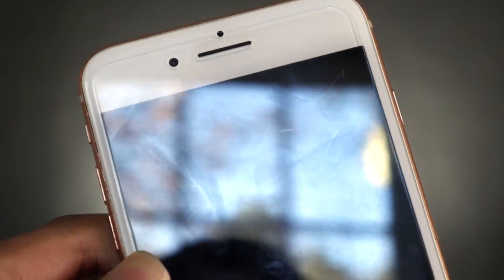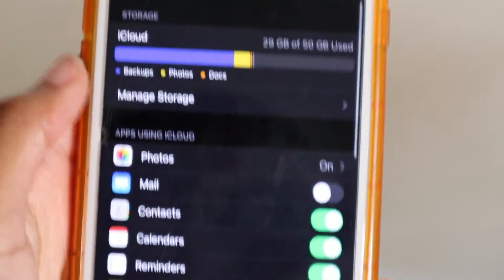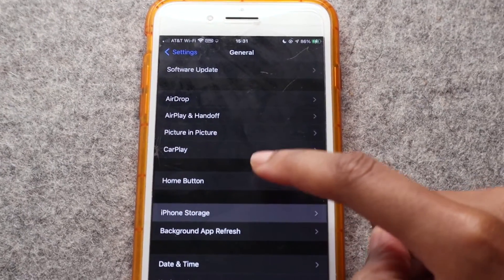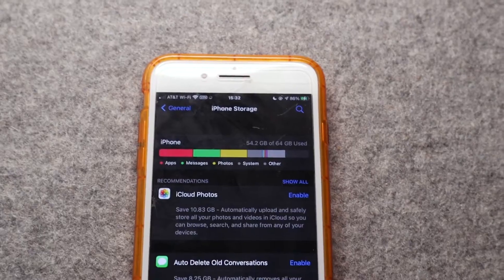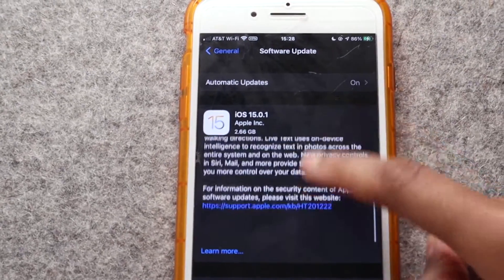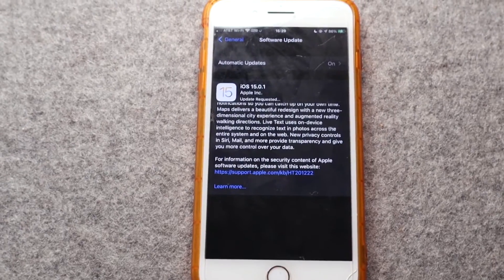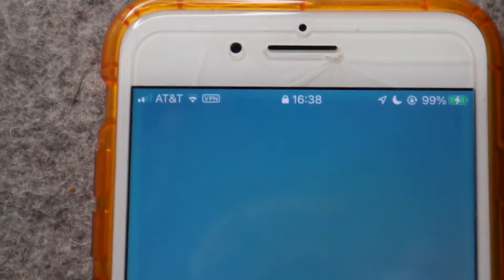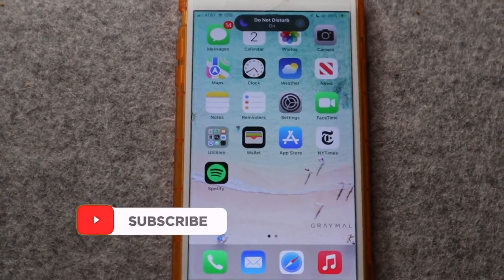How To Update to iOS 15 on OLD iPhone [iPhone 6s Or Newer]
How to update to iOS 15 on an old iPhone! In this tutorial, I show you how to update to iOS 15 on an old iPhone (iPhone 8 Plus). Any iPhone newer than an iPhone 6s is eligible to update to iOS 15! Learning how to get iOS 15 on an old iPhone and installing iOS 15 is an easy task! I hope you enjoyed my how to update to iOS 15 tutorial!

💰BUY THE IPHONE 13 HERE! (If you want iOS 15 pre-installed)
+ iPhone 13 Mini
+ iPhone 13
+ iPhone 13 Pro
+ iPhone 13 Pro Max

⏱Timestamps
0:00 iPhones that can install iOS 15
0:24 Preparation for update
1:32 How to update to iOS 15
3:13 Outro

Here's how to get iOS 15 on an old iPhone! iOS 15 is eligible for any iPhone that is an iPhone 6s or newer. It's very simple to update to iOS 15 on an iPhone, but this tutorial, I walk you through which iPhones can update to iOS 15, how to prepare your iPhone to install iOS 15, and how to actually download and install iOS 15 to your iPhone!

👩🏾‍💻My Equipment
+ Canon EOS M50
+ Ring light
+ Hard Drive
+ MacBook Pro

Hi, I’m Adebisi, a 23 year old recent college grad and lifestyle and tech vlogger! I make videos involving college advice, college vlogs, tech unboxings, tech reviews, day in my life vlogs, and week in my life vlogs! Let me know if you want to see more videos about my life as a post-grad computer science major!